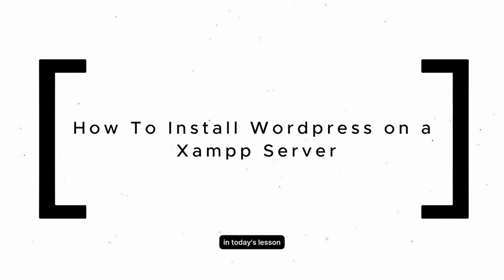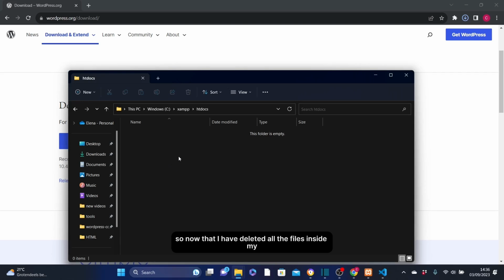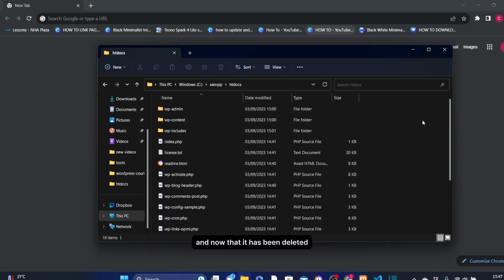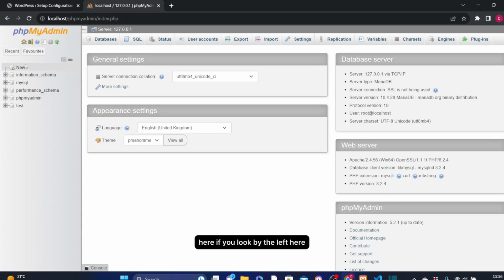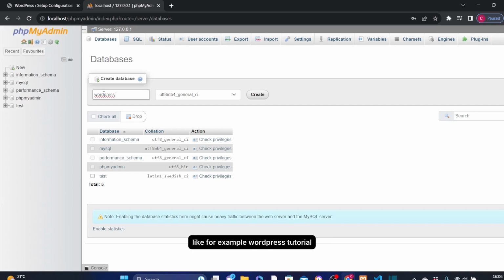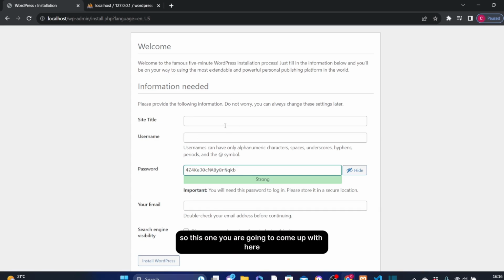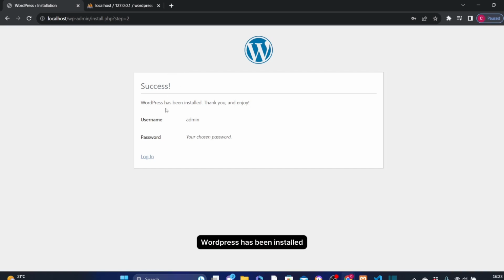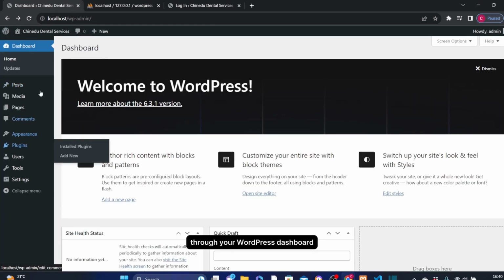How I Installed WordPress on a Live Server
As you are planning to lunch that your website and you dont know where to start then hear it from me today that wordpress is where to start. So in this video i will show you the complete process of how I  installed wordpress on a live server, which will make your website to be Live and accessible to the world🌍

Whether you’re creating a personal blog, business site, or portfolio, this beginner-friendly guide will help you get your WordPress site up and running on the sever 24/7.

🧰  So these are what You’ll Learn in This Video:
✅ How to choose and set up a hosting provider
✅ How to create a database for WordPress
✅ Uploading WordPress files to your live server via cPanel or FTP
✅ Running the WordPress installation wizard

💬 Have questions or get stuck during the process? Drop your questions in the comments — I’m here to help!

Let me know if you want to personalize this for a specific hosting provider or add your branding, links, or timestamps!